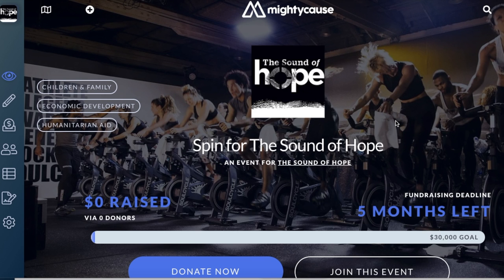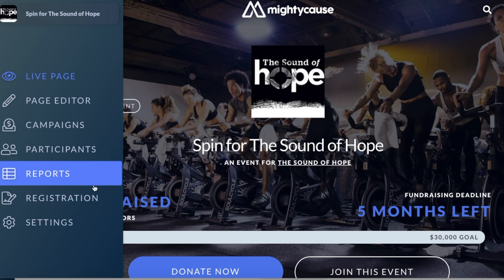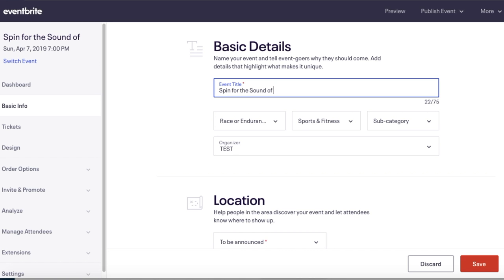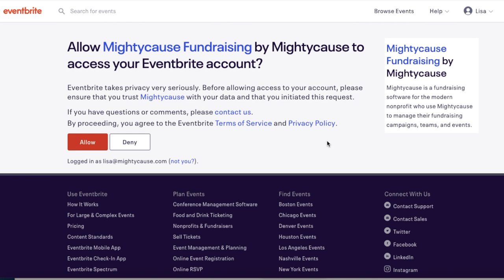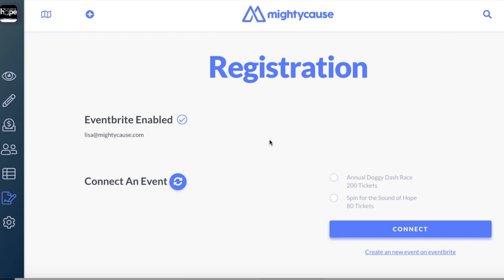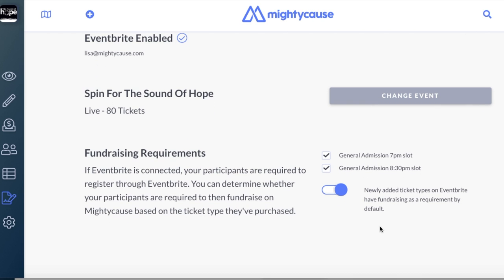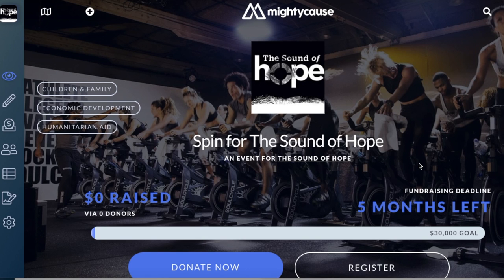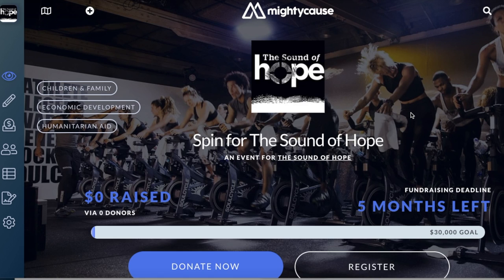How to Add Registration to Your Event on Mightycause